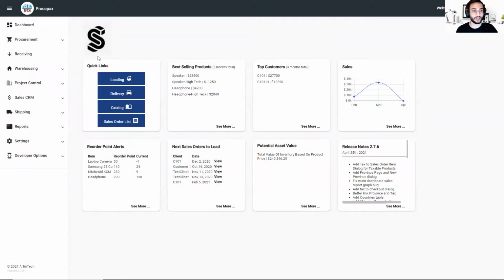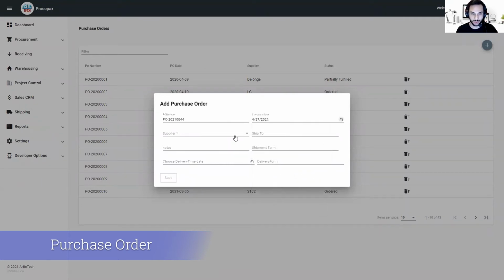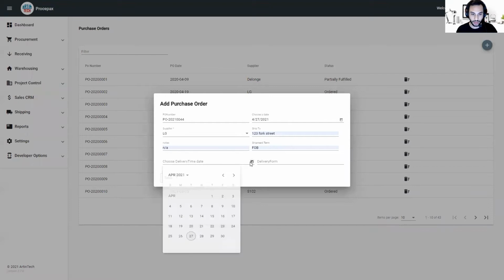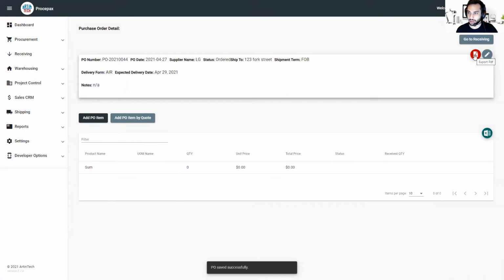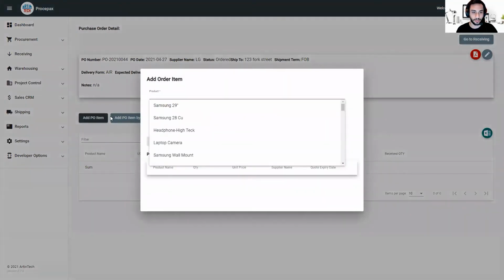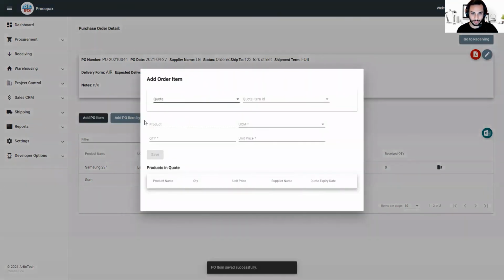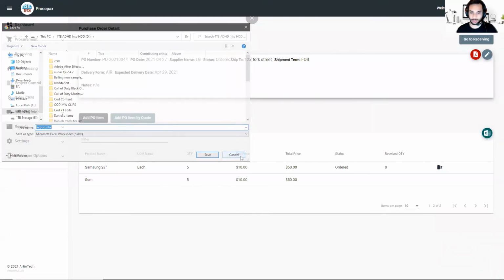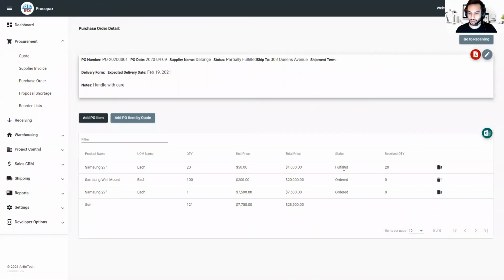How to Add a Purchase Order in Artintech ERP to Send to Suppliers (Step-by-Step Guide)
In this video, you will learn how to add a Purchase Order (PO) in Artintech ERP to send to your suppliers. Follow this step-by-step guide to efficiently create and manage purchase orders, ensuring accurate communication and seamless transactions with your suppliers. This tutorial is perfect for procurement teams, purchasing managers, and ERP users looking to optimize their purchasing process and streamline operations with Artintech ERP.